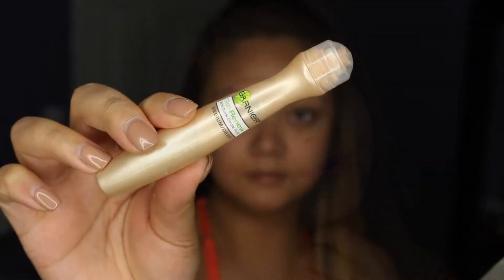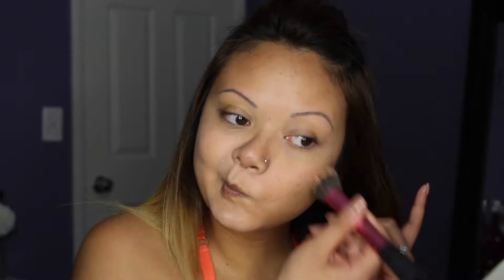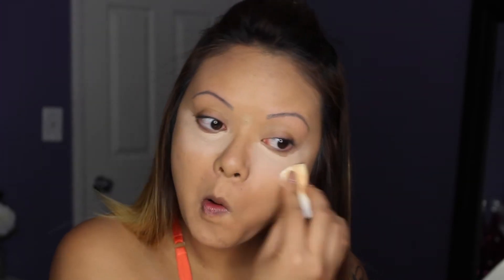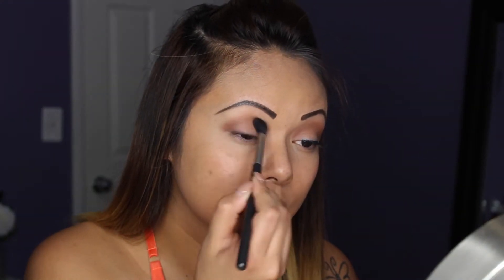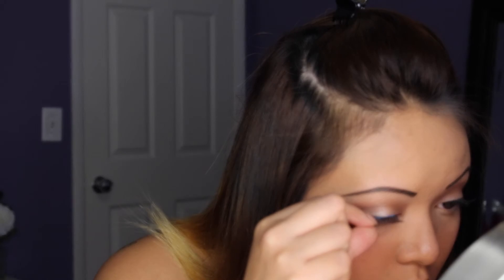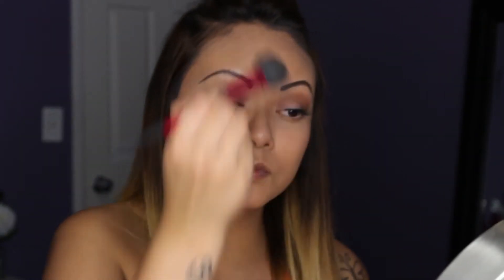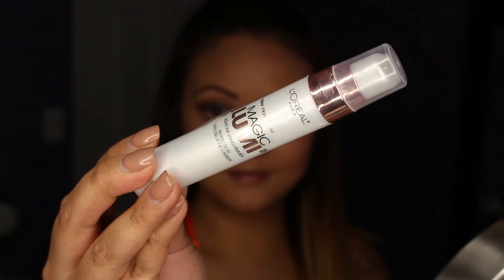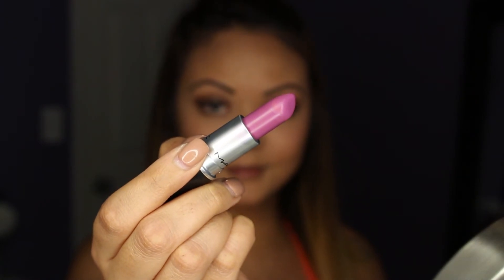Fresh Spring Look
Hello Lovers,

Here is ANOTHER video! I hope you enjoy this fresh spring time look. I think this is perfect for a day out to the park, shopping and a more relaxing kind of thing.

Thanks guys!! Love you xoxo - Tina